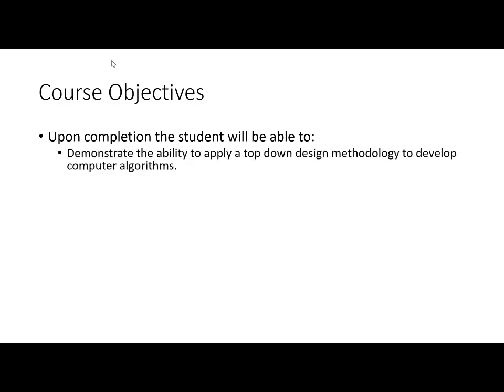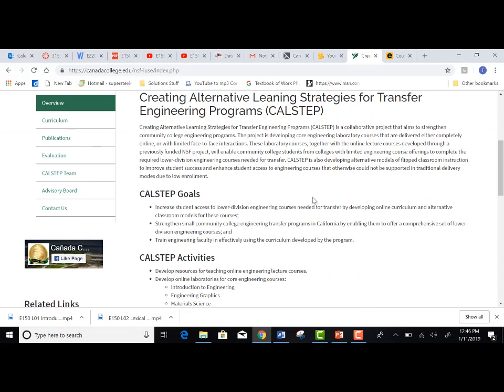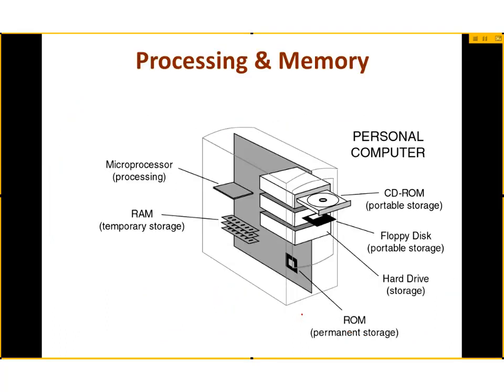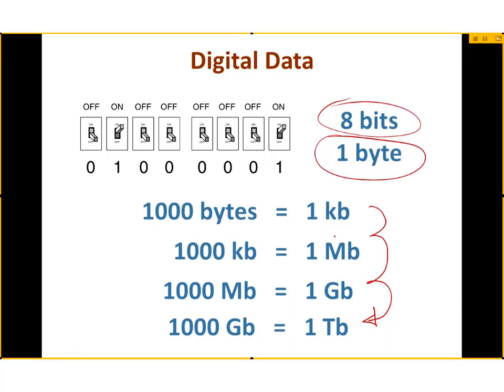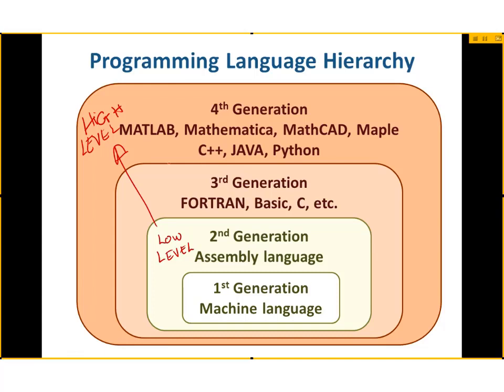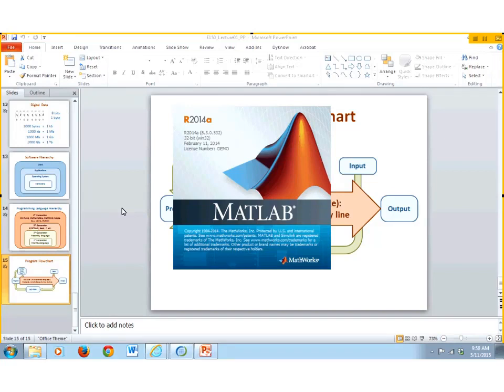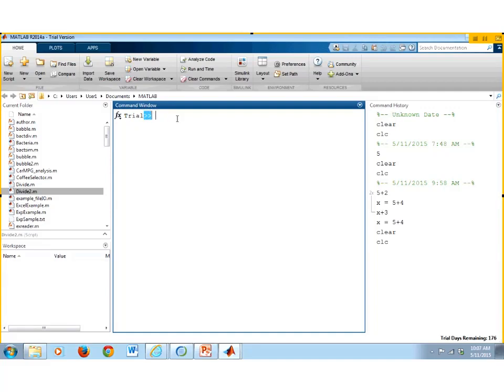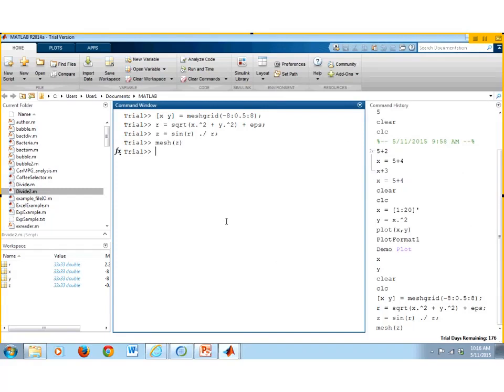ENGR B20 L1 Introduction